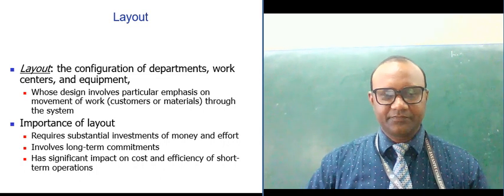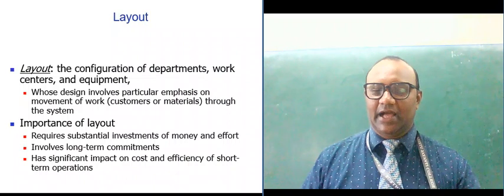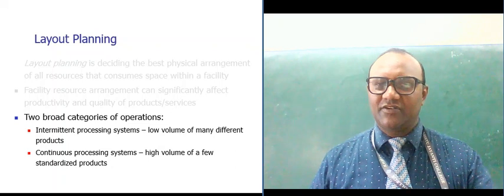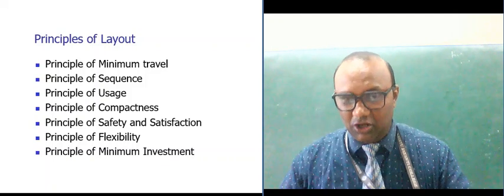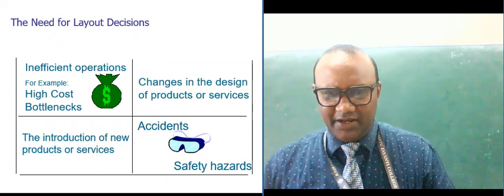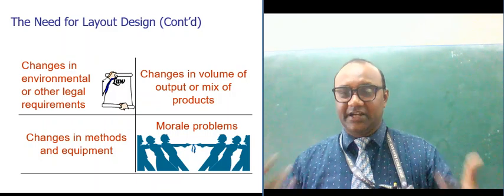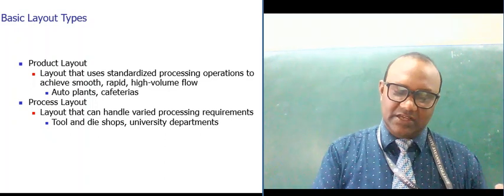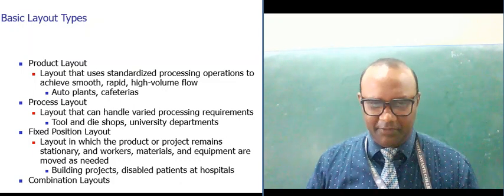Production Layout and Specifications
This Video covers Lessons on Production Layout and Specifications